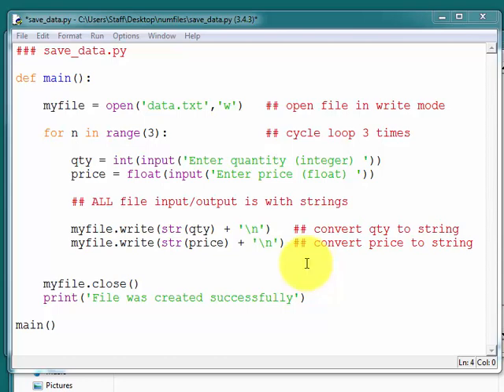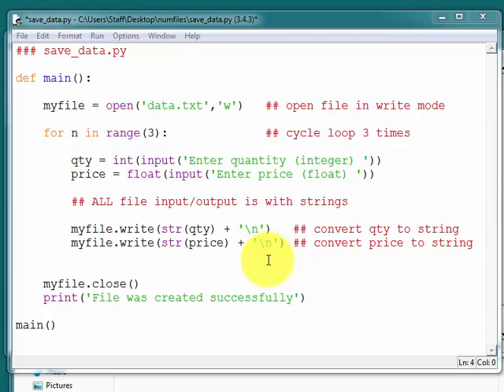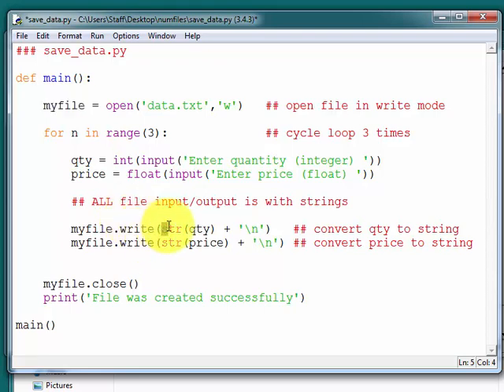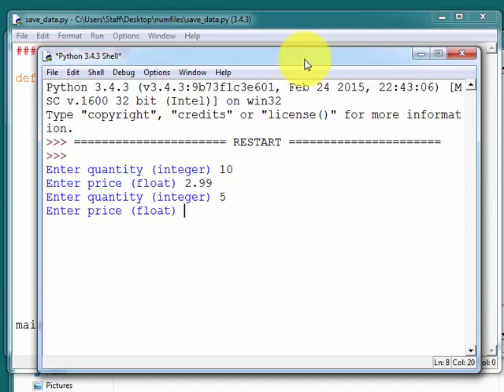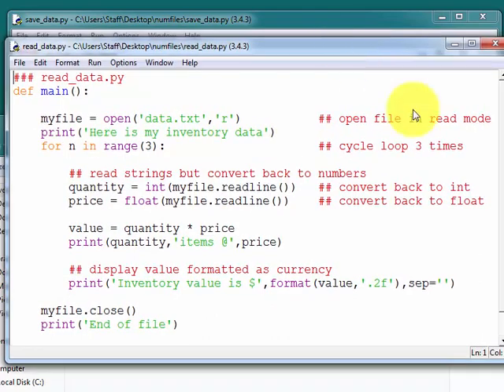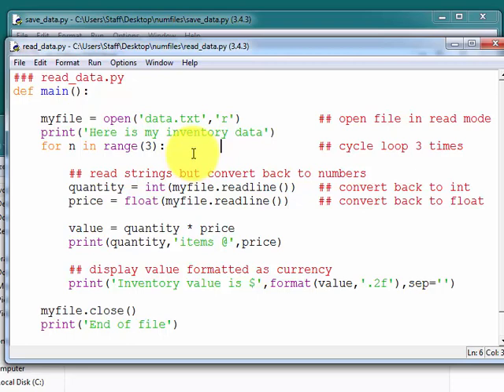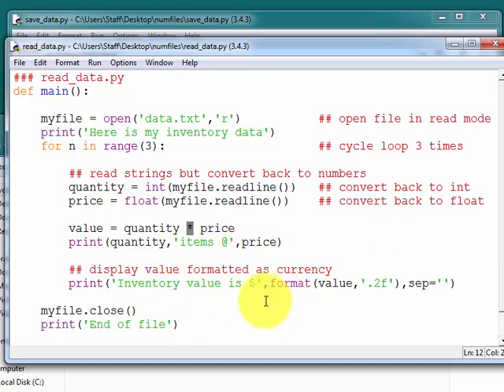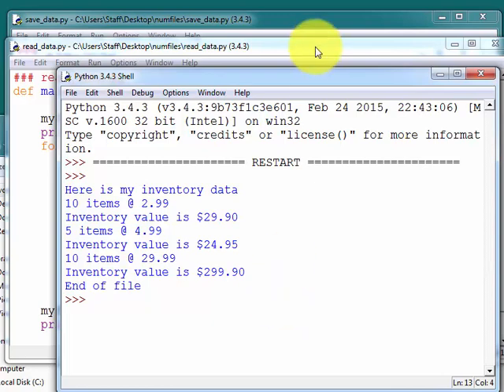nums files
Writing numbers to file and reading them back into numbers from the file. Covers use of str function for writing and both int and float functions for converting strings back to numbers.